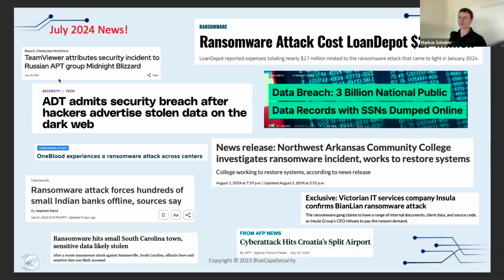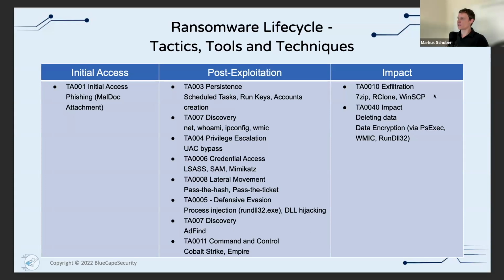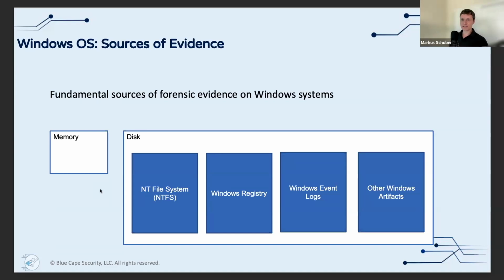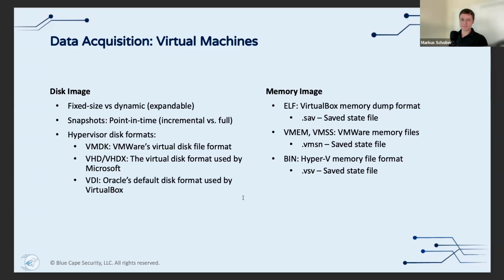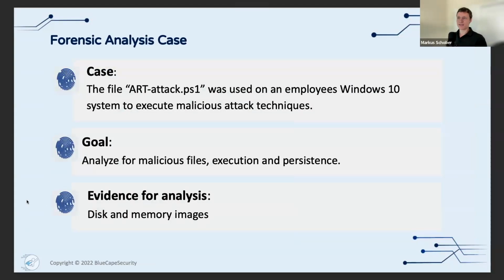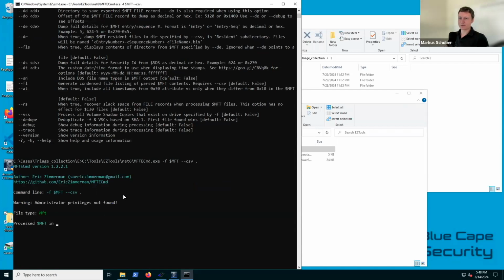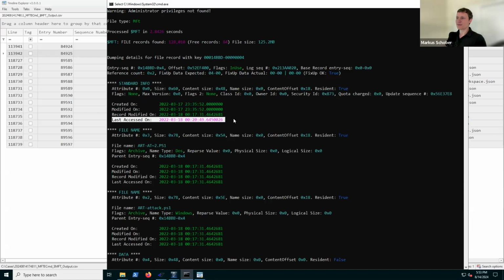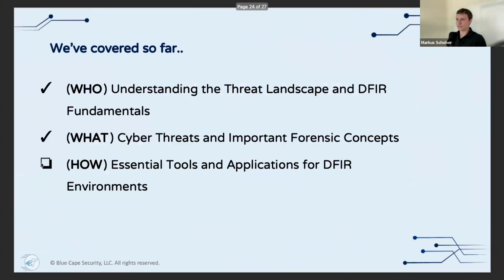2.0 Cyber Threats and Important Forensic Concepts